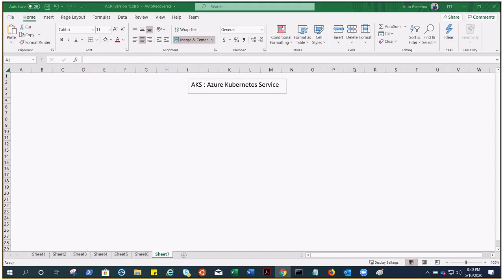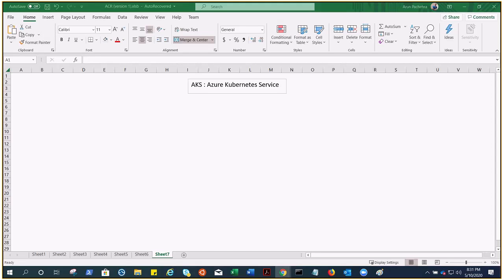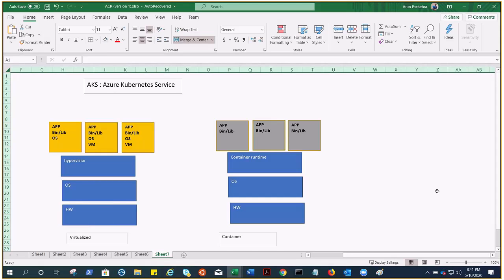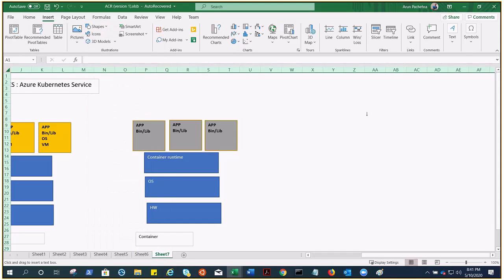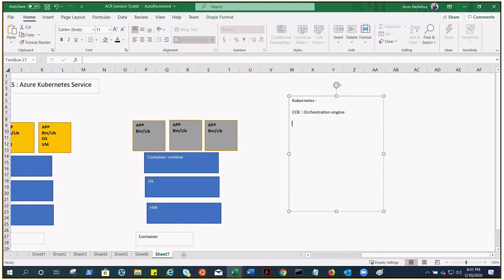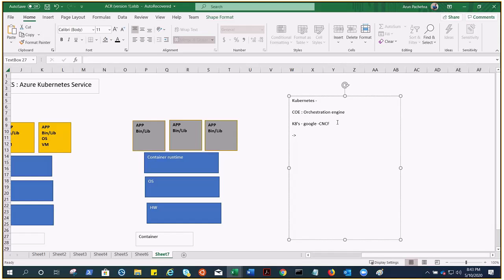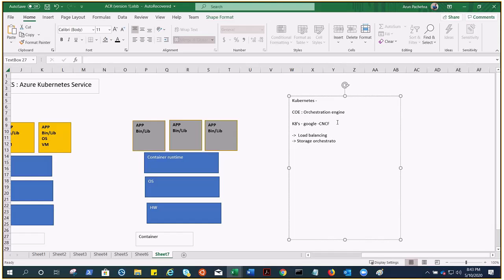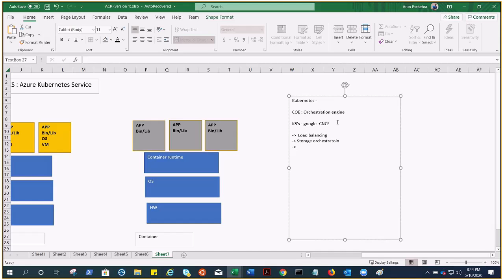Azure AKS #1 : What is Kubernetes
Azure Kubernetes Service (AKS) makes it simple to deploy a managed Kubernetes cluster in Azure. AKS reduces the complexity and operational overhead of managing Kubernetes by offloading much of that responsibility to Azure. As a hosted Kubernetes service, Azure handles critical tasks like health monitoring and maintenance for you. The Kubernetes masters are managed by Azure. You only manage and maintain the agent nodes. As a managed Kubernetes service, AKS is free - you only pay for the agent nodes within your clusters, not for the masters.

You can create an AKS cluster in the Azure portal, with the Azure CLI, or template driven deployment options such as Resource Manager templates and Terraform. When you deploy an AKS cluster, the Kubernetes master and all nodes are deployed and configured for you. Additional features such as advanced networking, Azure Active Directory integration, and monitoring can also be configured during the deployment process. Windows Server containers are supported in AKS.